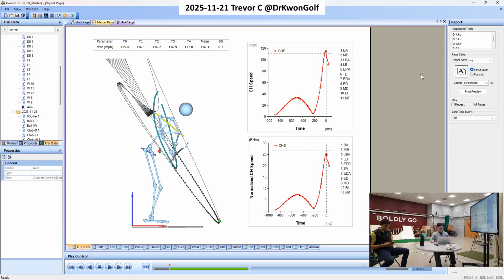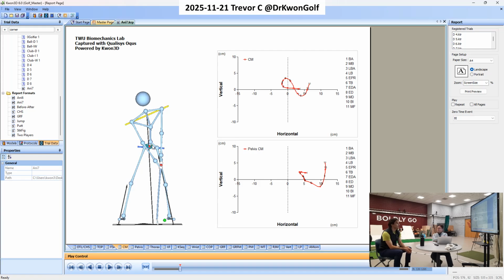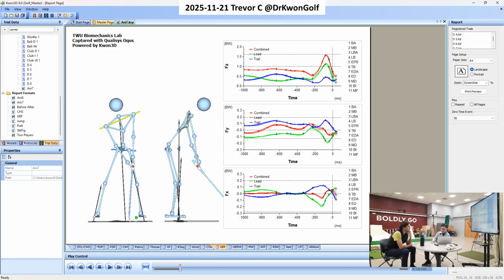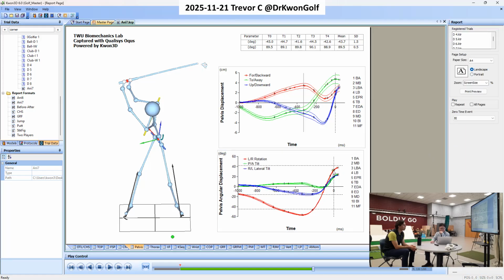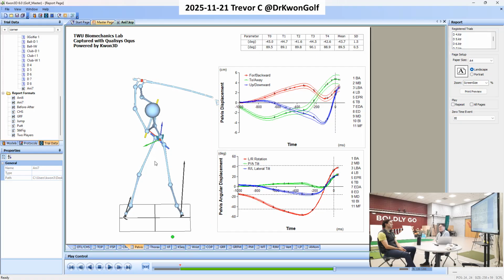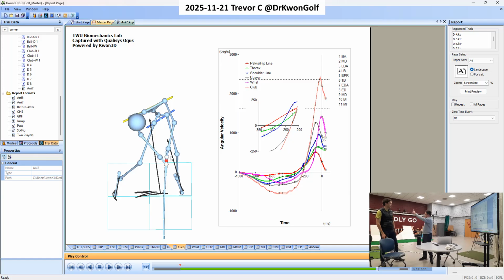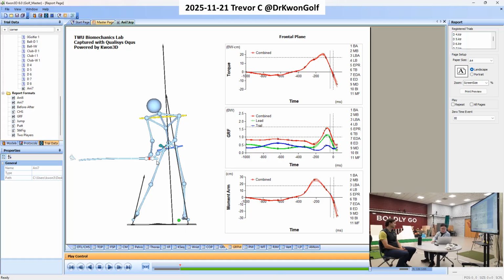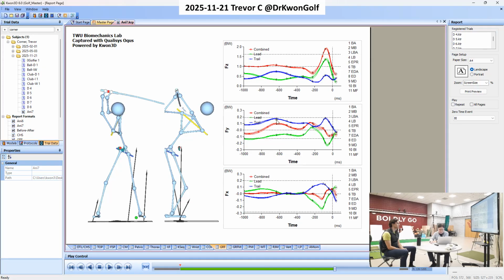2025-11-21 Trevor C FB